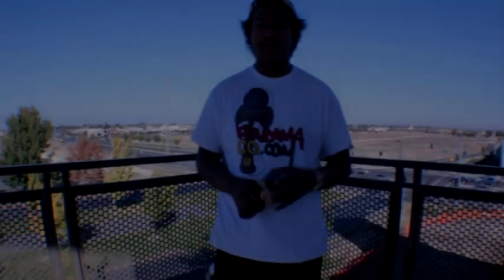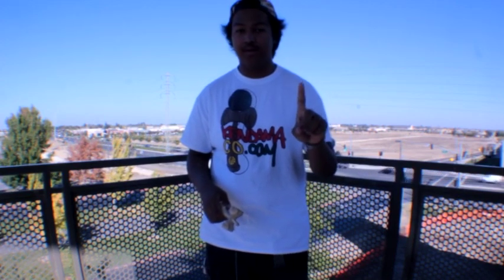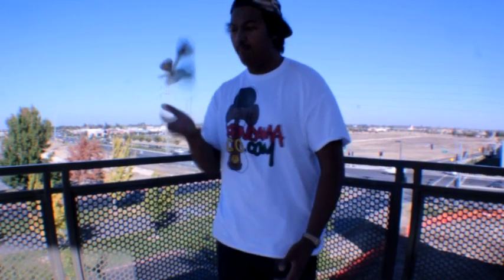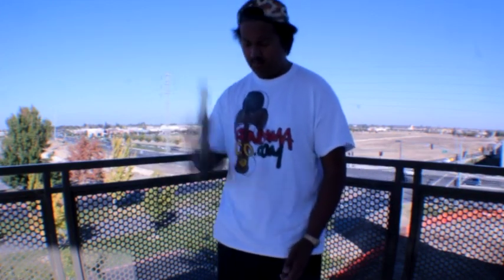KenCo Tutorial - Juggles with Jerrel Verceles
Jerrel Verceles explains the concept of juggling and demonstrates his variations.